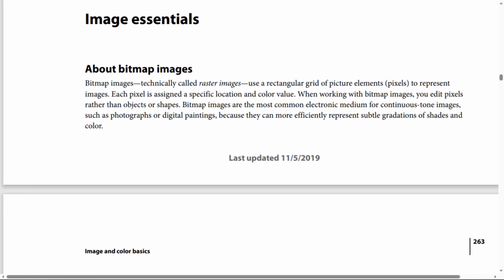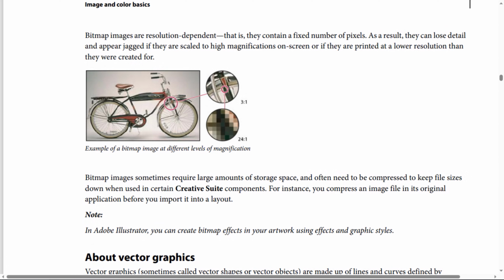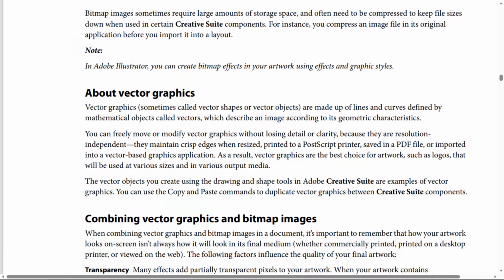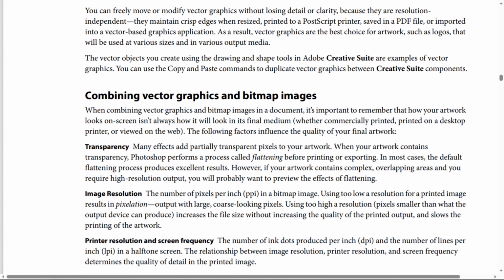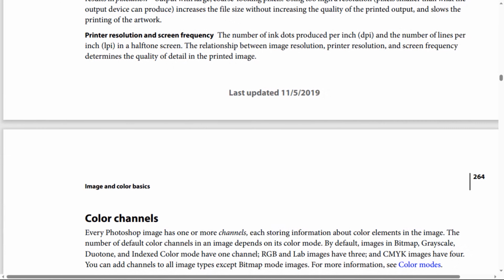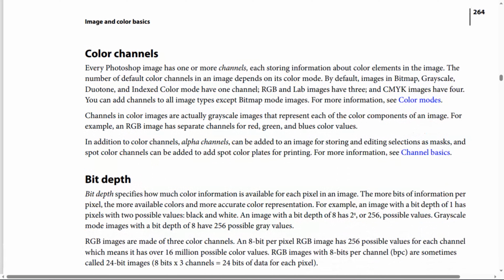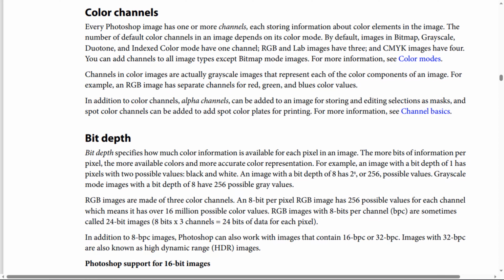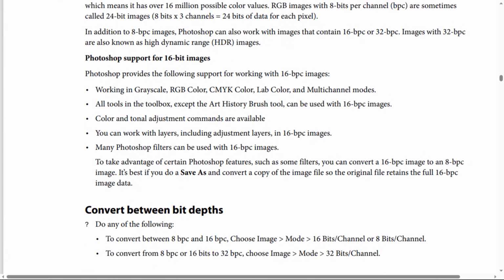Image Essentials In Photoshop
Welcome to Photoshop Essentials, where everyone can learn Photoshop! We offer fun, exclusive, step-by-step for all skill levels, and all written with beginners in mind. From Photoshop Basics to Photo Editing and Retouching, Photo Effects, Text Effects and more!